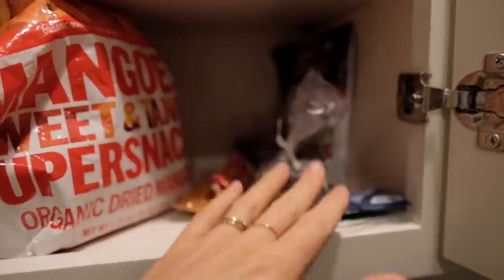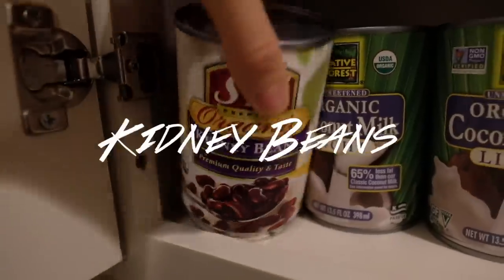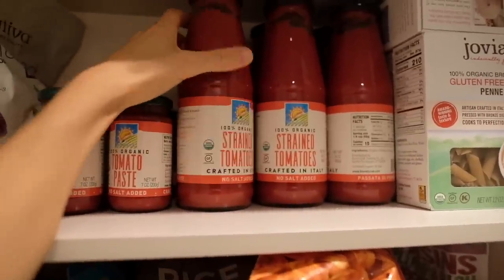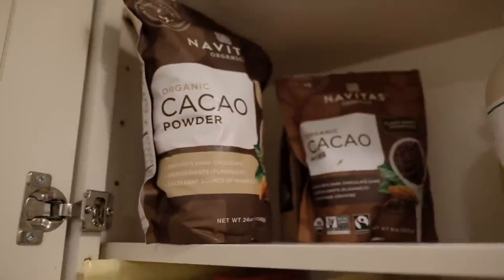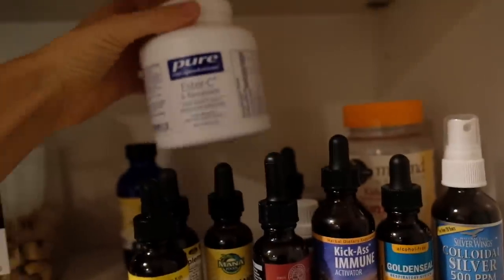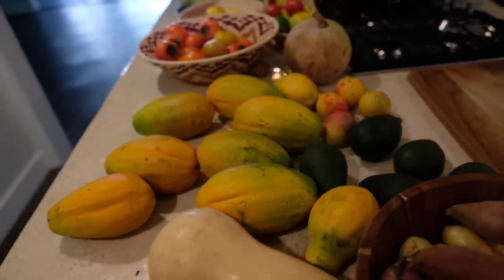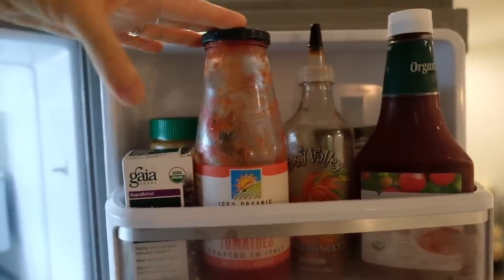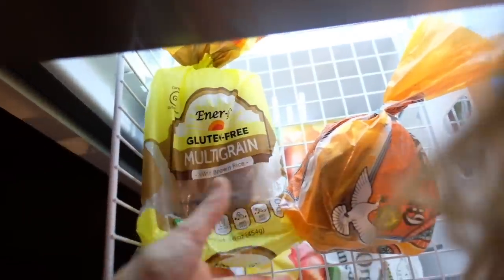VEGAN FAMILY PANTRY & FRIDGE TOUR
Get 3 months of Audible for just $6.95 a month or text ellenfisher to 500500
Epic Vegan Food! Filled with 40+ healthy VEGAN recipes, health tips, encouragement, inspiring content and beginner vegan tips!!

info/talks from triple board certified Dr. Zach Bush
Metabolism, chronic health issues, and gut health podcast on the Chalene Show